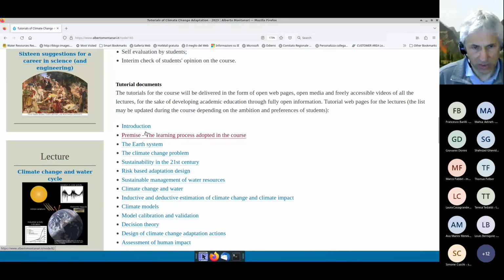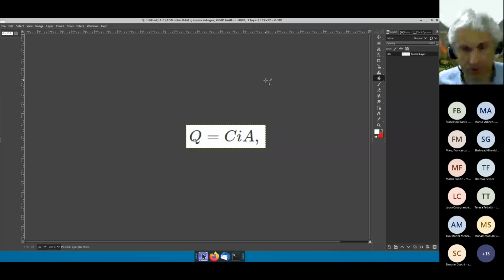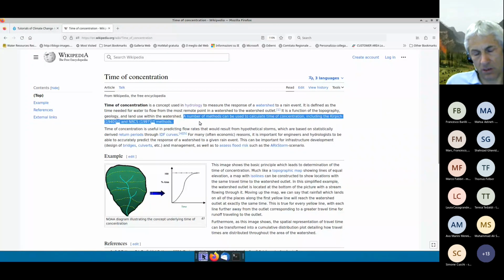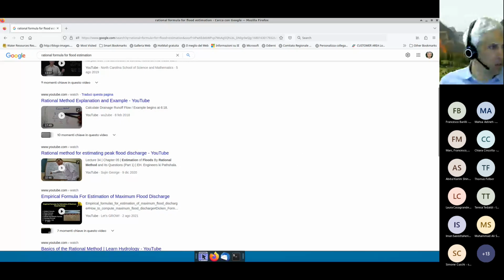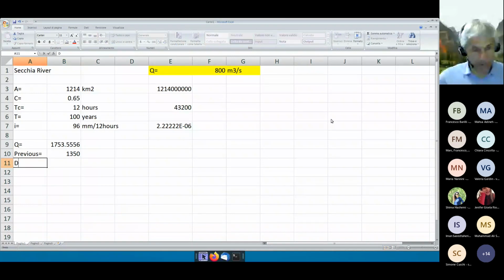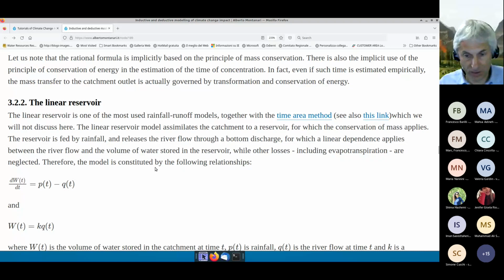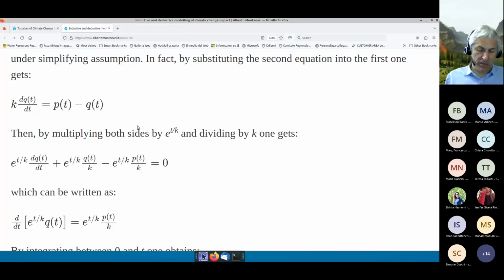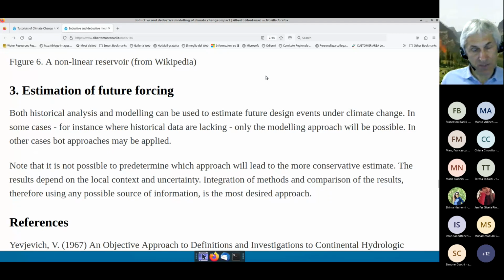Climate Change Adaptation March 30, 2023